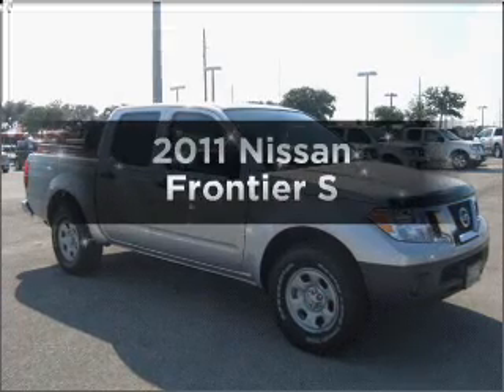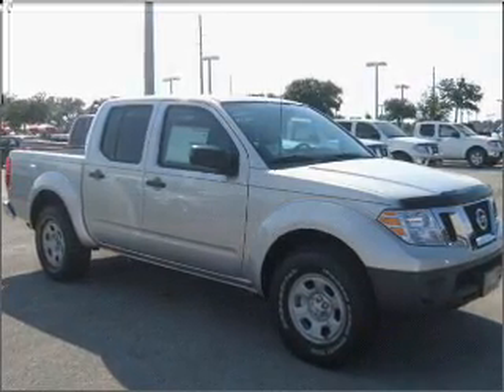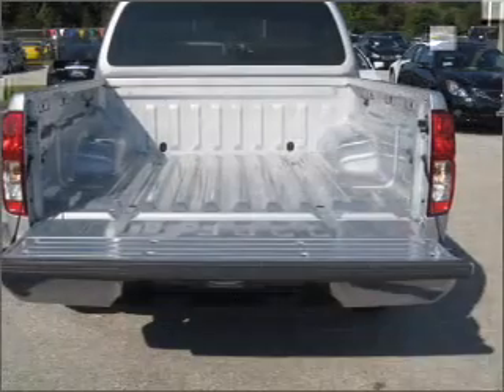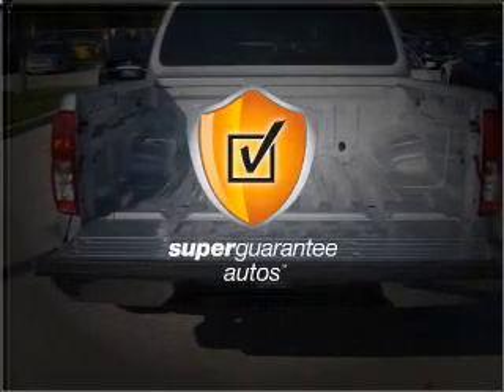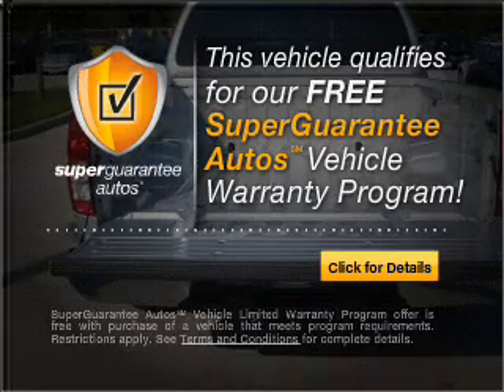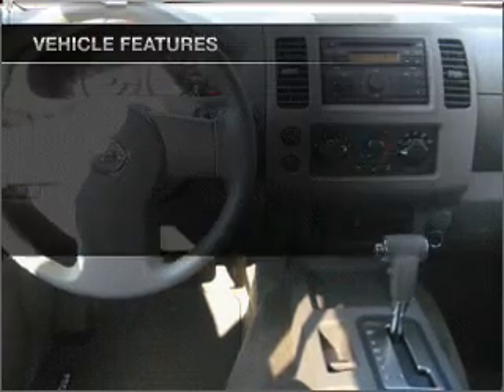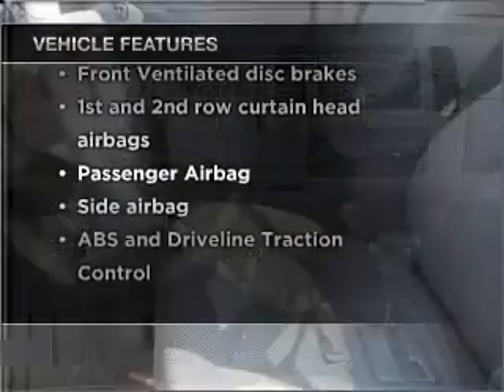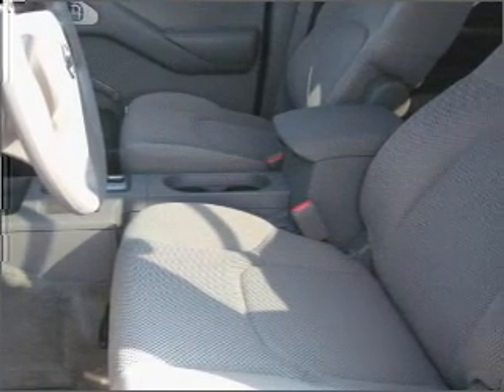2011 Nissan Frontier - Winter Haven FL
Year: 2011
Make: Nissan
Model: Frontier
Trim: S
Engine: 4.0 liter 6 cylinder 24 valve
Transmission: Automatic
Color: Silver
Mileage: 1
Address:
6401 Cypress Gardens Blvd